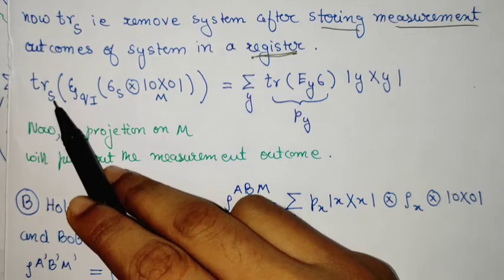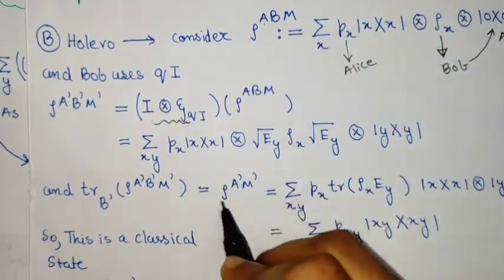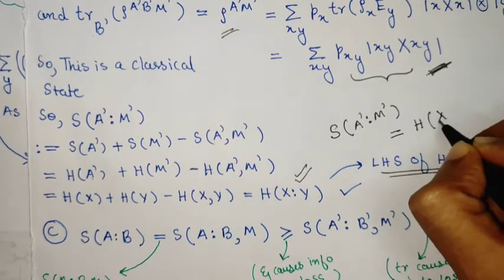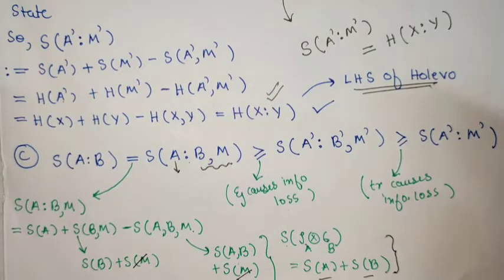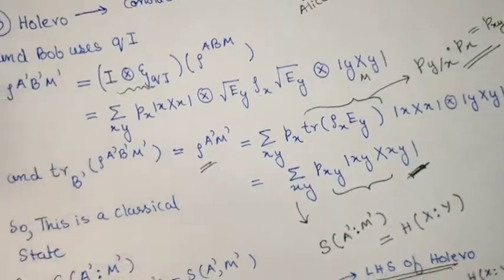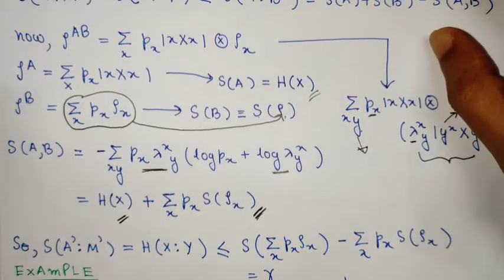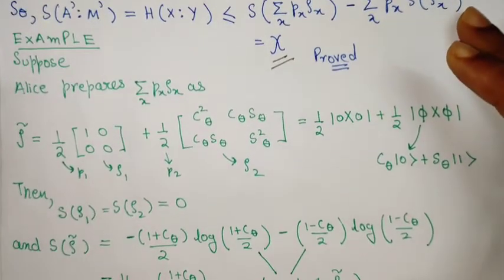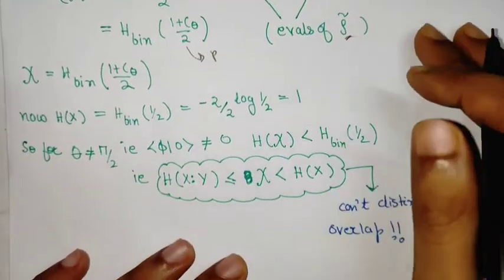Quantum information theory 60:: Proof of Holevo bound and an example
In this video I complete the proof of holevo bound using the quantum instrument operation that I discussed earlier and then discuss a small example. The video starts exactly where I left the previous video. The proof requires the understanding of the fact that quantum operations causes information loss. We also need to understand that under the setting where all states are classical Von Neumann entropy is just Shannon entropy.
quantum physics